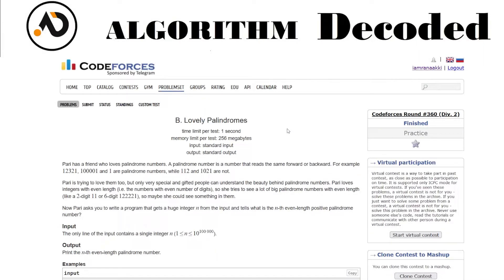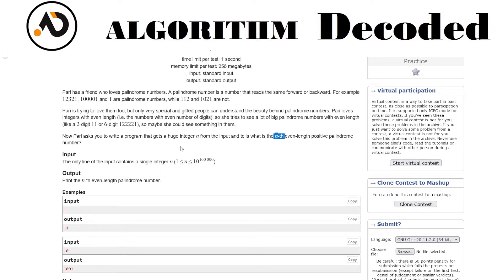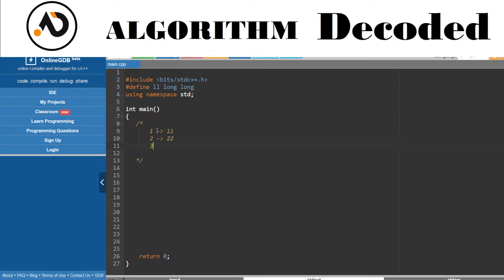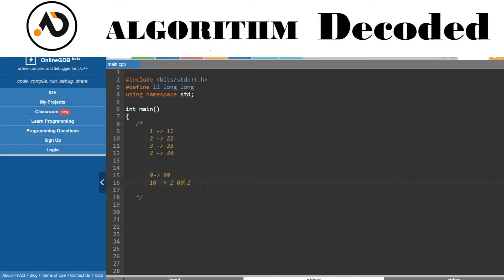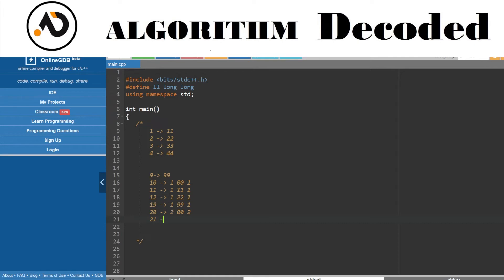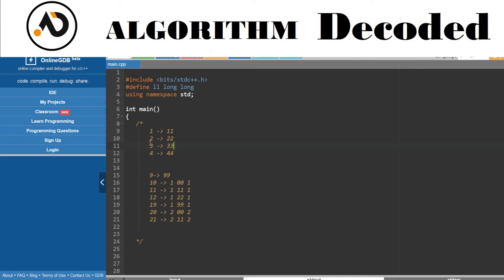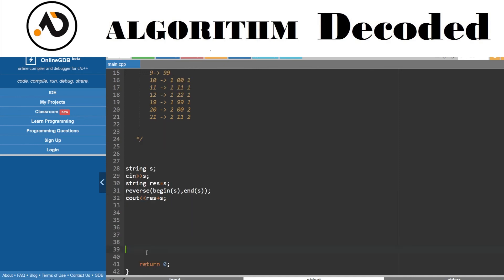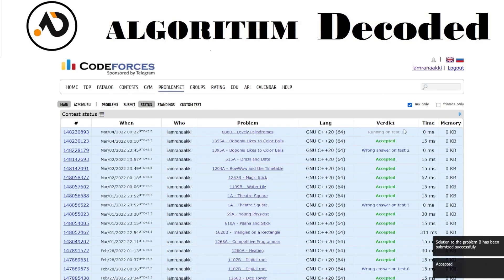Lovely Palindromes | Striver CP Sheet | Codeforces | Competitive Programming